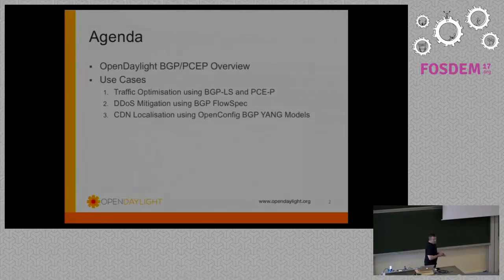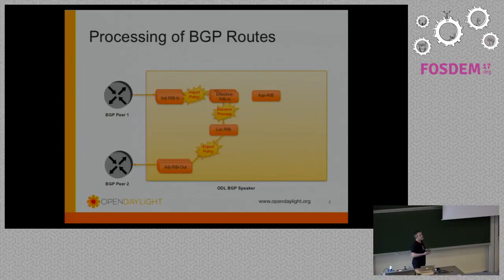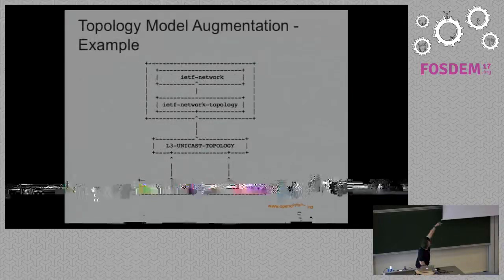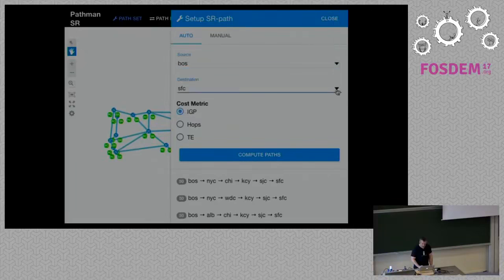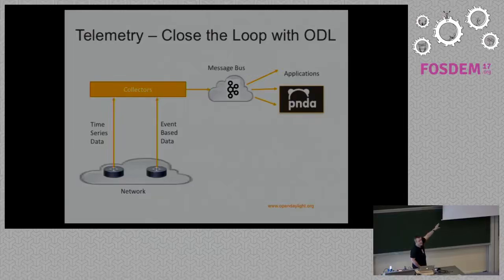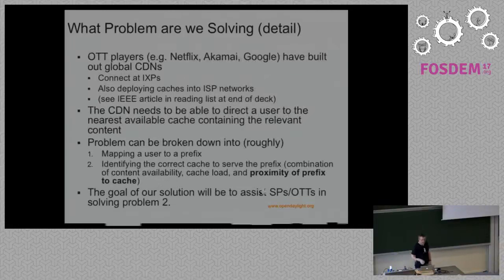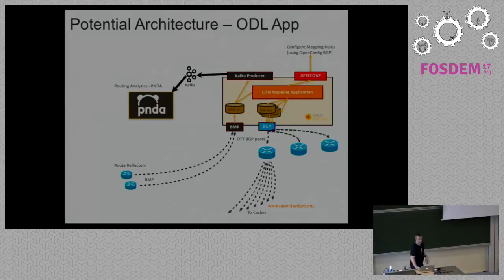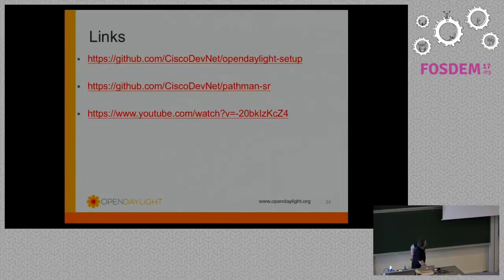Open Source BGP networking with OpenDaylight using OpenDaylight to enable advanced BGP use cases